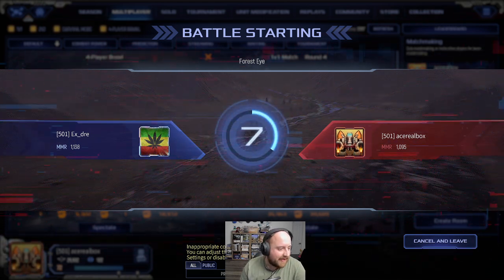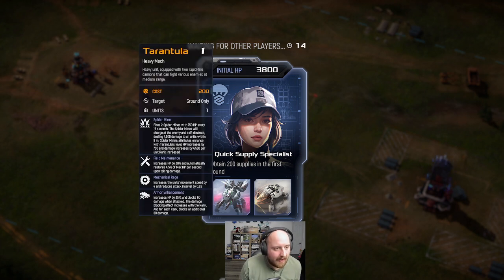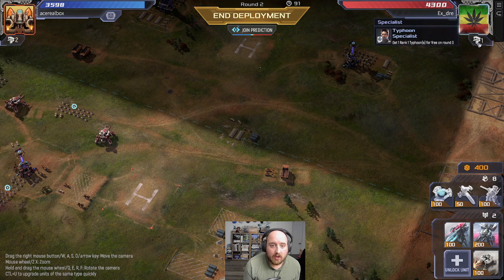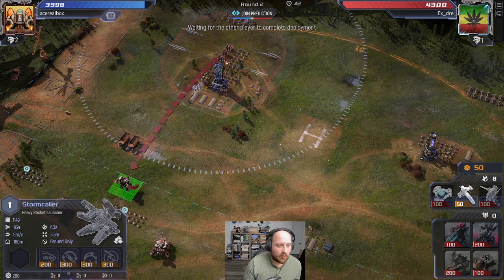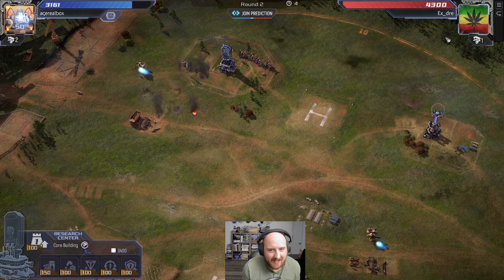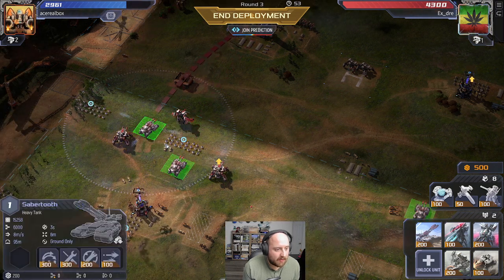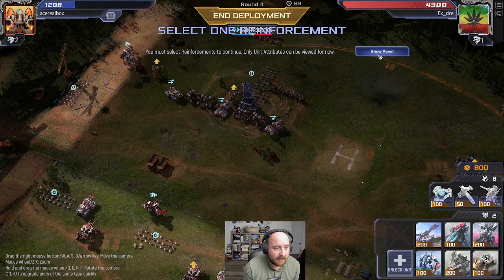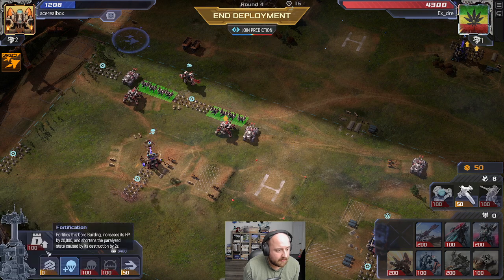Average Joe | Ep 3 | Mechabellum 1.0